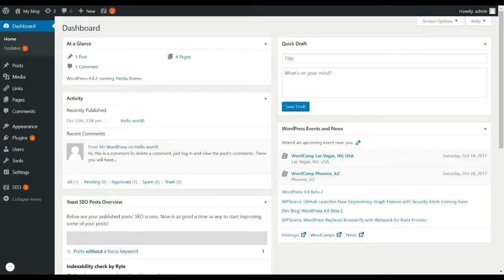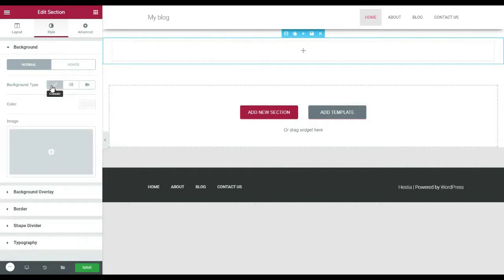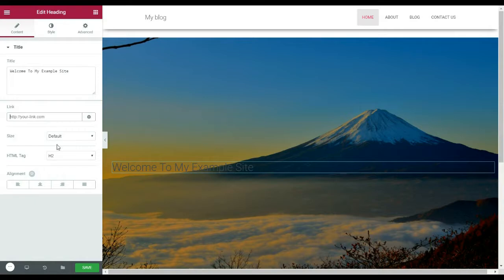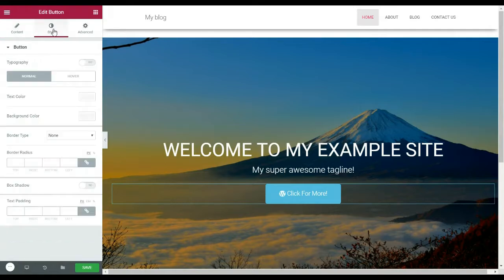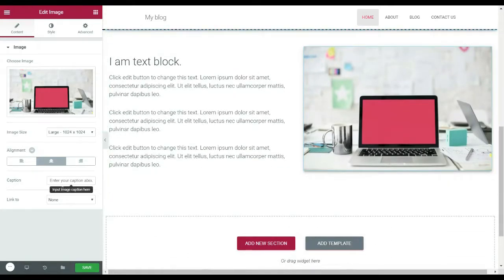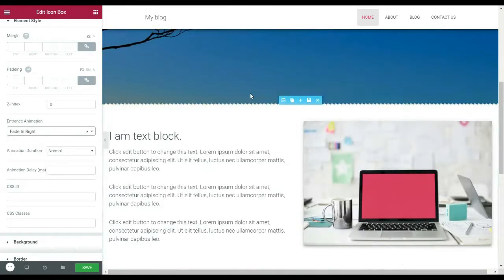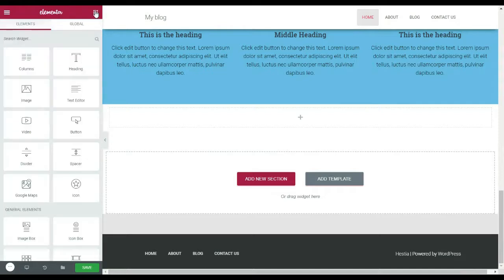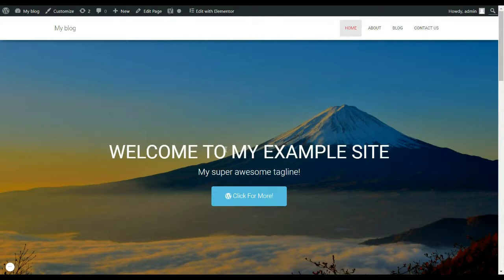Create Your First WordPress Page With Elementor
Who needs the basic WordPress editor anyways! Elementor is this amazing visual page builder for WordPress that is absolutely free! I show you how to quickly make the home page of a website using the plugin Elementor. I dig into adding padding, different widgets, fixed backgrounds and more.